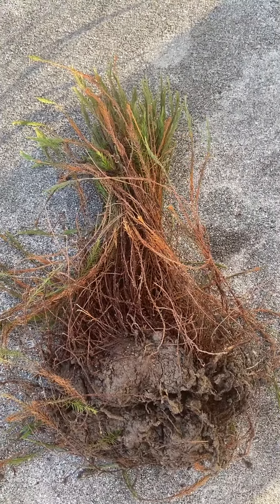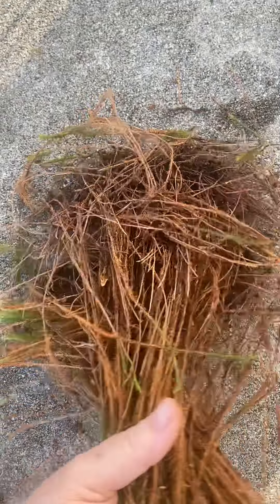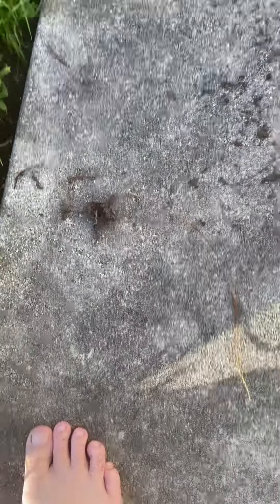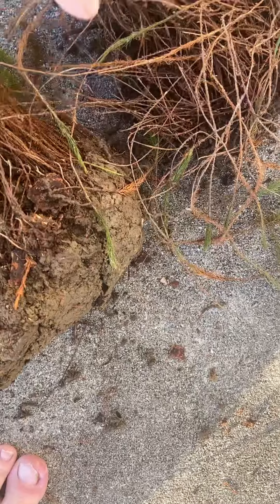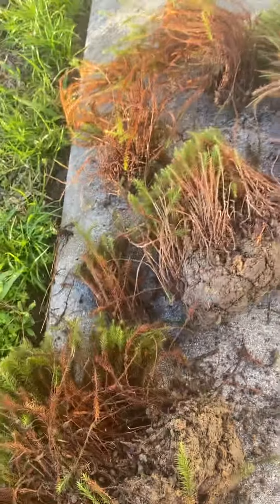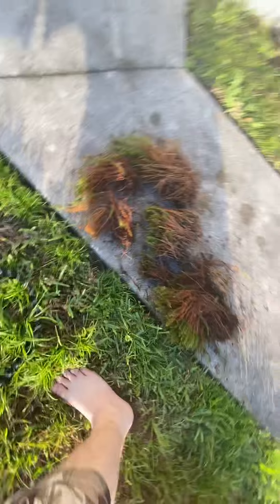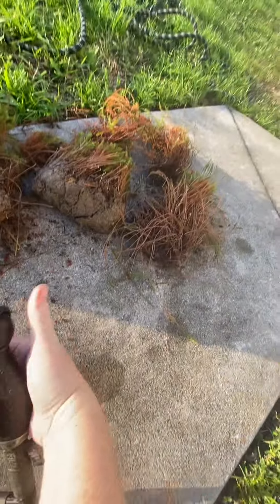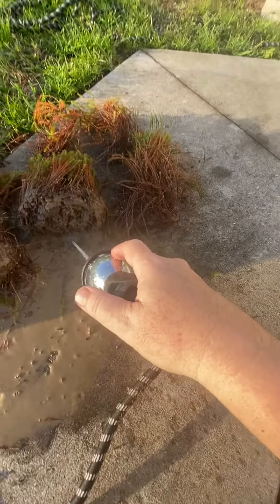Moss tank; moss is the substrate